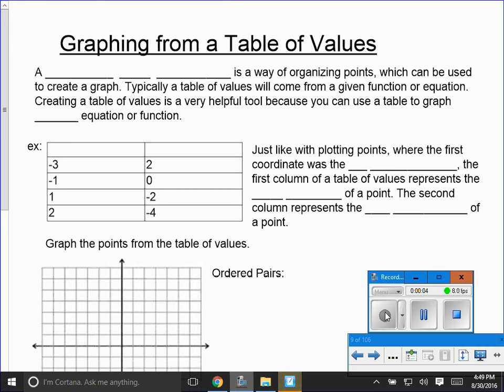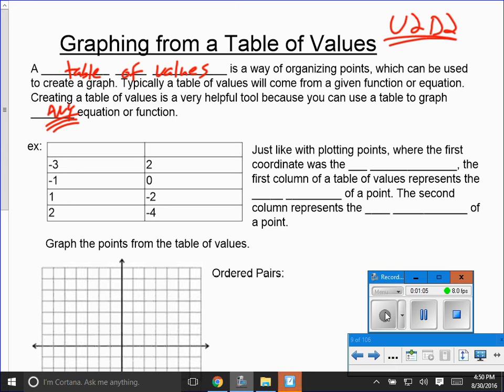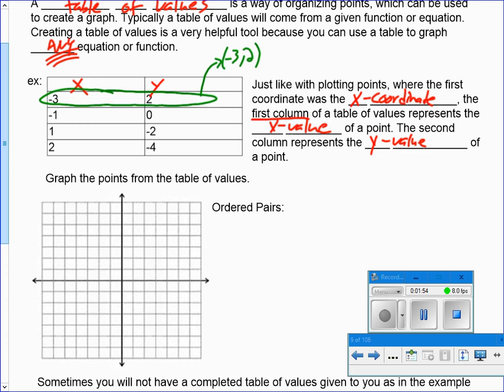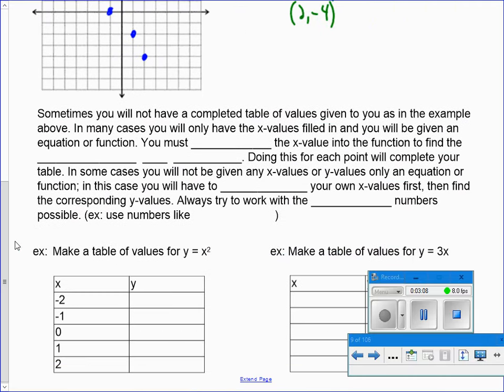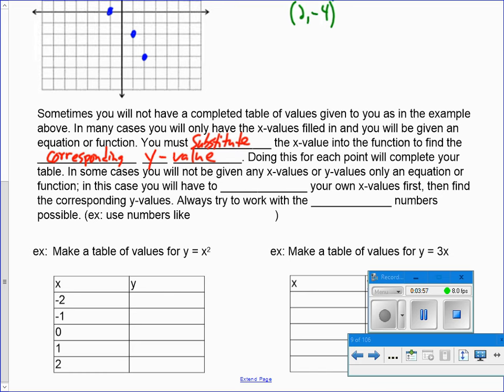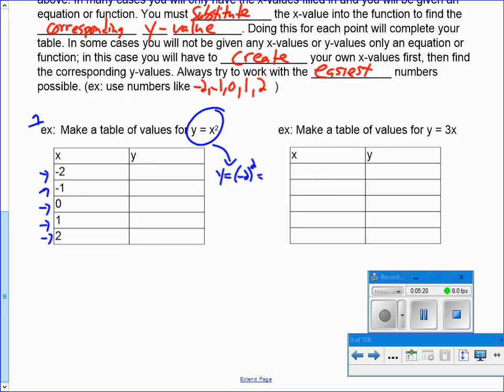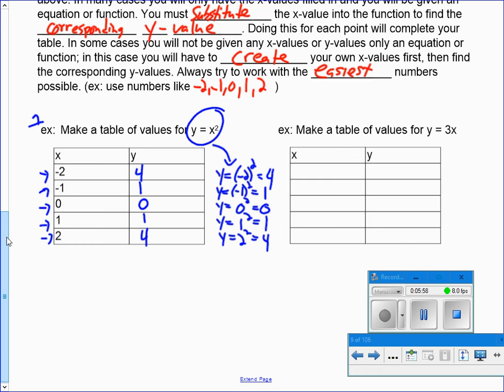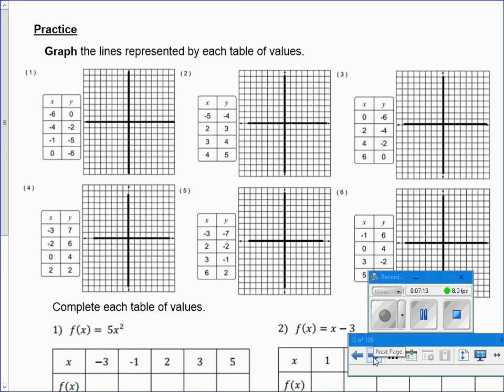Mr. Joy FOG - Unit 2 Day 2 - Table of Values